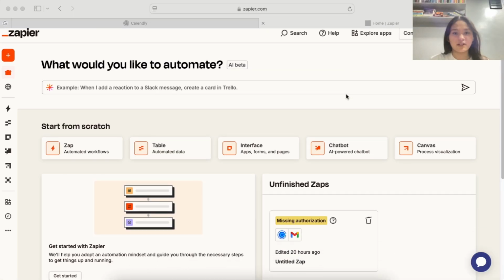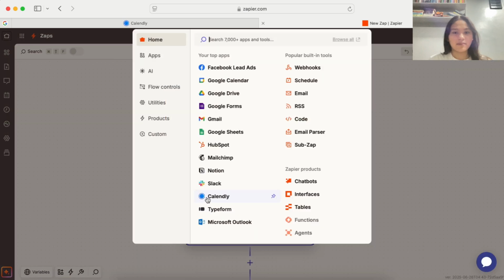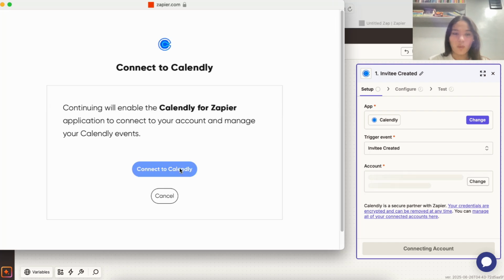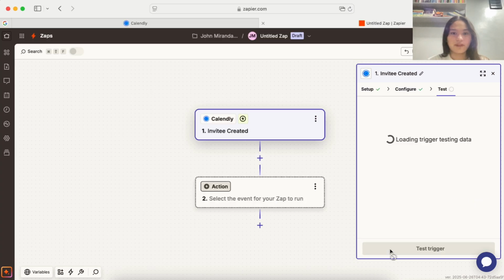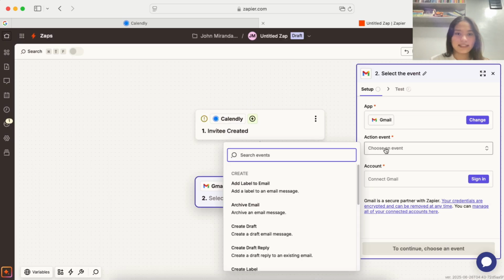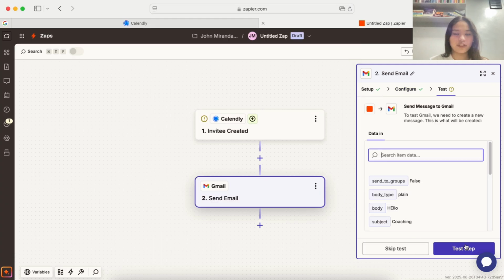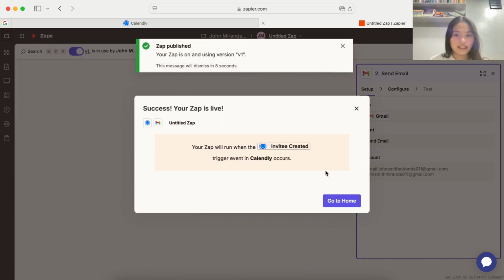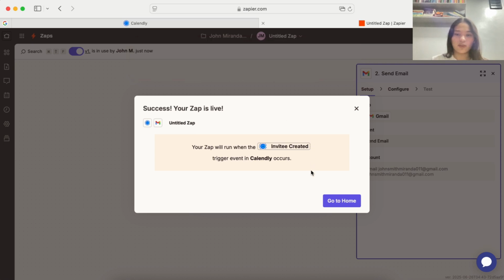How to Connect Calendly and Zapier in 2025 Super Easy Guide!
How to Connect Calendly with Zapier (2025 Tutorial)

Want to automate your bookings and save time? In this fast tutorial, I’ll show you how to link Calendly to Zapier — perfect for coaches, consultants, and teams using online scheduling in 2025.

What You’ll Learn:
• How to set Calendly to Zapier
• How to connect Gmail, Google Sheets, Notion & more
• How to automate emails, CRM entries, or task creation

Why Use Zapier with Calendly?
• Automate client follow-ups instantly
• Add contacts to CRMs or email lists
• Update spreadsheets or assign tasks
• Eliminate manual work and streamline your workflow

In this 2025 tutorial, I'm showing you how to use **zapier integration** to connect Calendly and Zapier so you can automate tasks.  Learn **how to use automation** to streamline your workflow by setting up a **zapier tutorial** to update spreadsheets or send emails when someone books with you. This **calendly tutorial** provides step by step instructions to help you easily setup **zapier automation**.